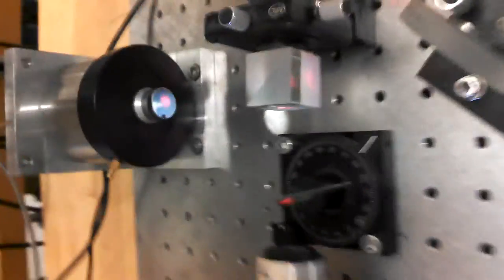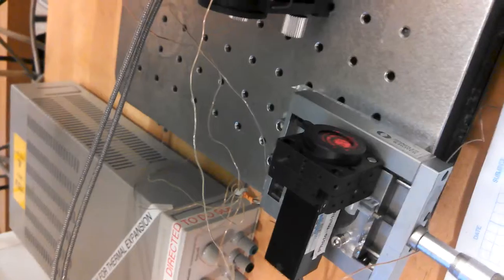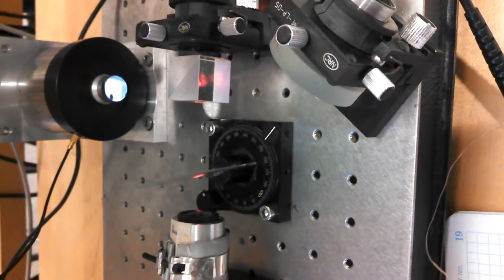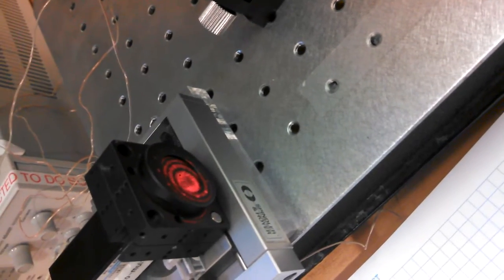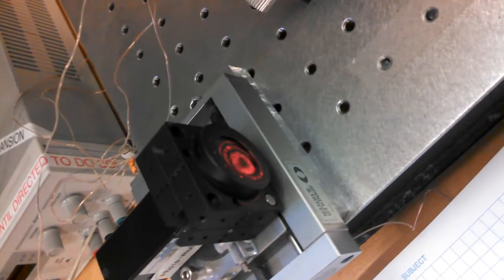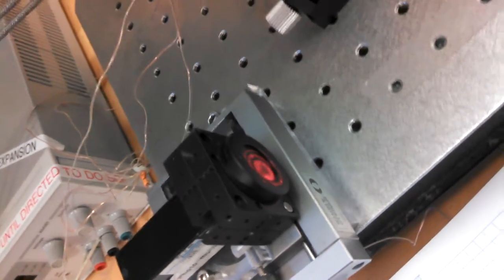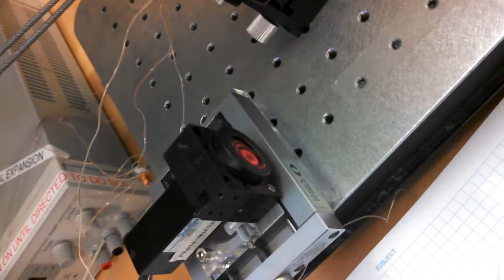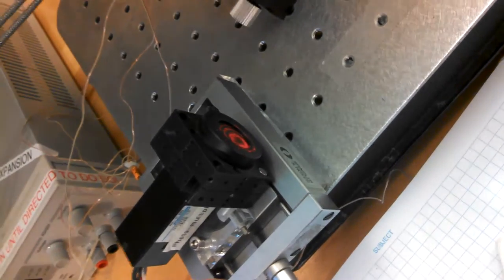Laser interferometer Michelson 2.671 music(15)